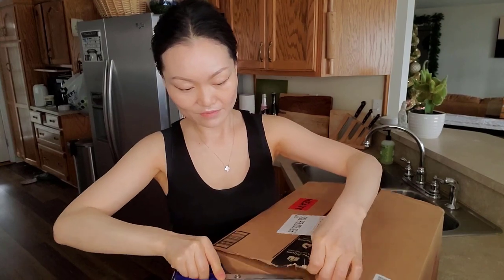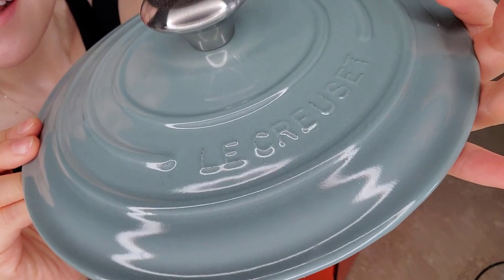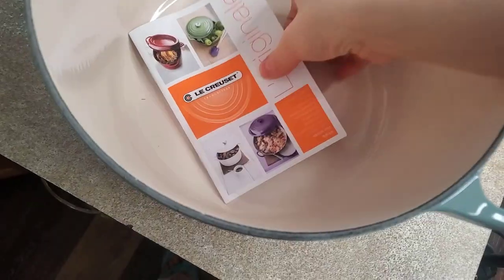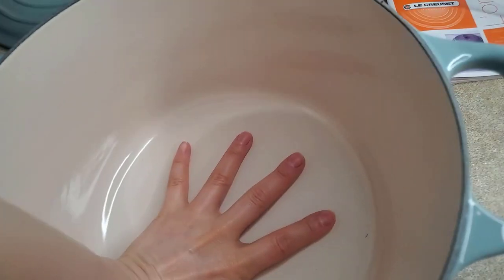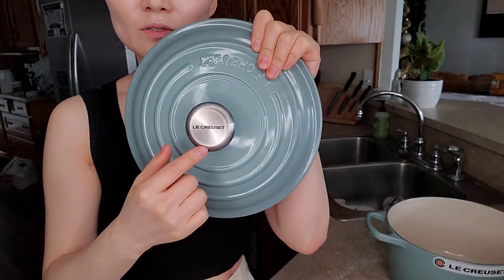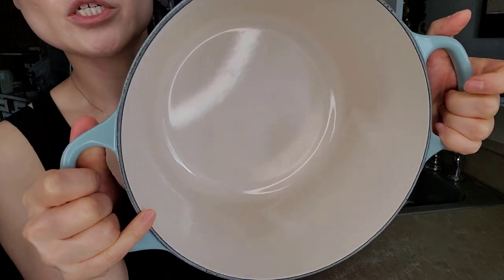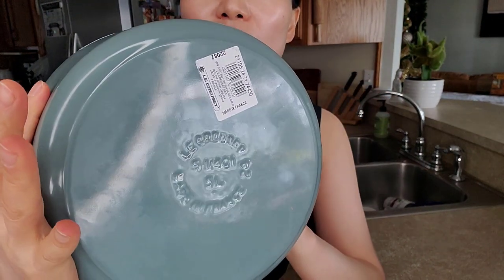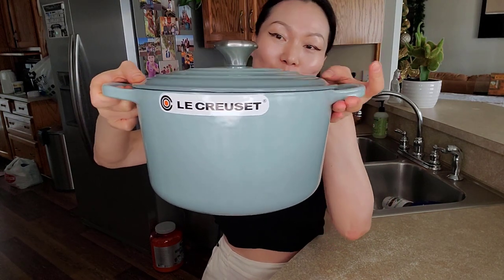Le Creuset Unbox - Enameled Cast Iron Signature Deep Round Oven 5.25qt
color Meringue 5.25qt
color Sea Salt 5.5 Quart

Le Creuset Enameled Cast Iron Signature Deep Round Oven, 5.25qt
Colorful exterior enamel is shock-resistant to prevent chipping and cracking
Dome-shaped lid locks in flavor by promoting continuous circulation of heat and moisture
Sand-colored interior enamel has a smooth finish that promotes caramelization, prevents sticking and resists stains
Wide loop handles provide a safe and comfortable grip
Stainless steel knob is safe at any oven temperature